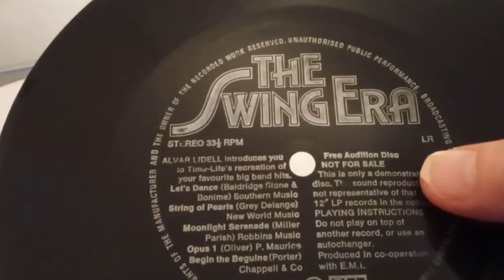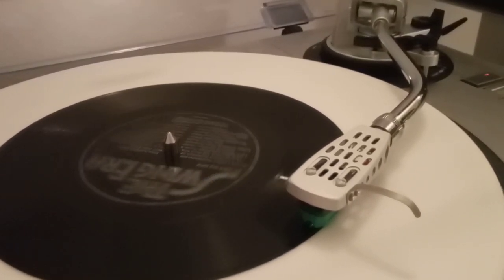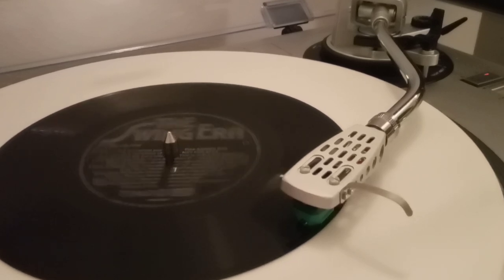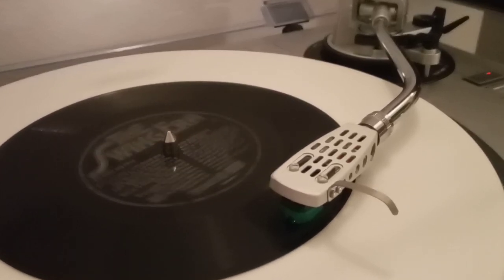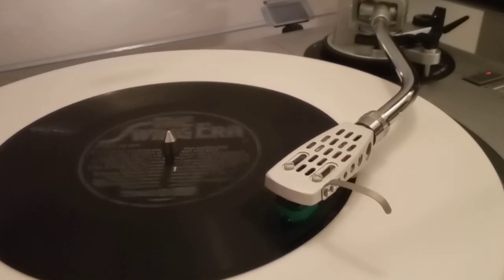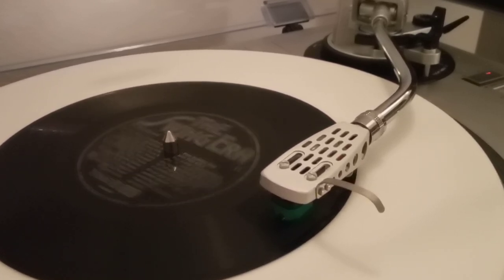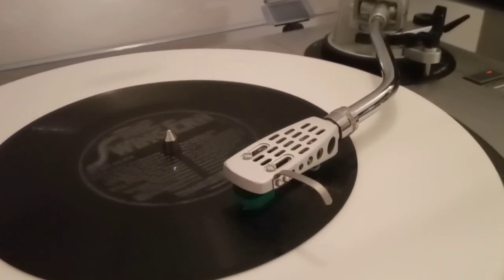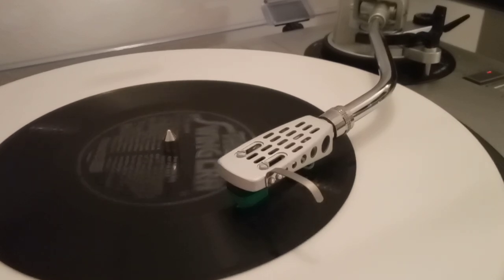The Swing Era, A Time Sampler Flexi Disc